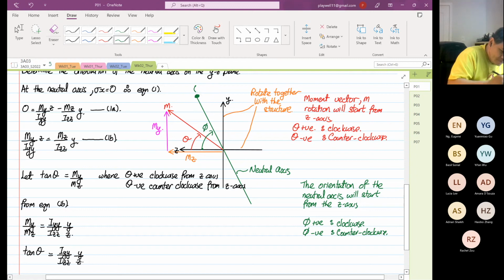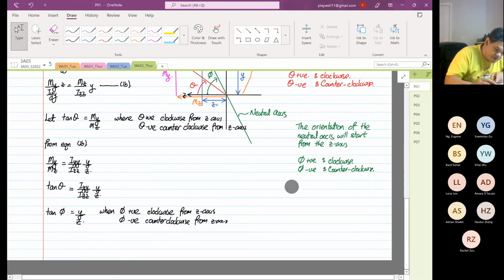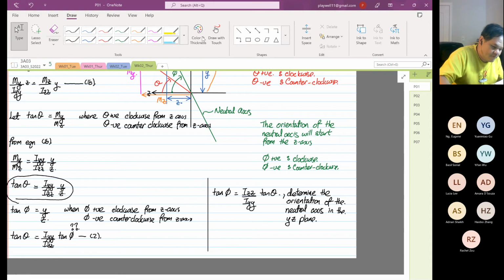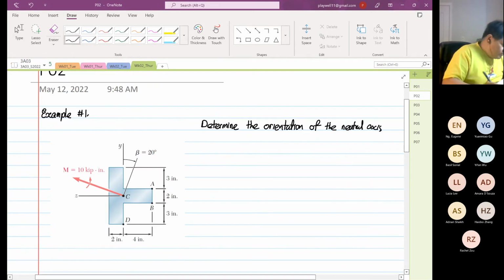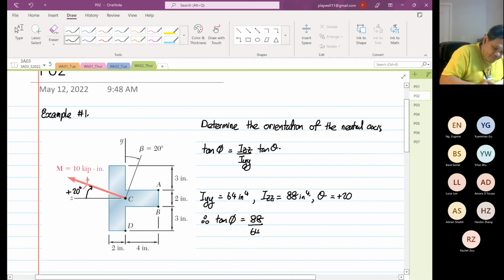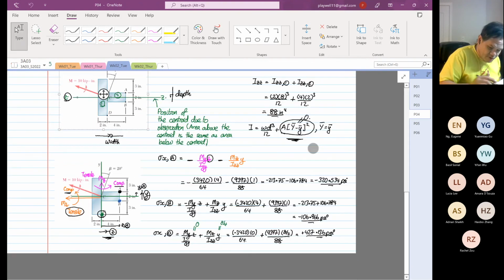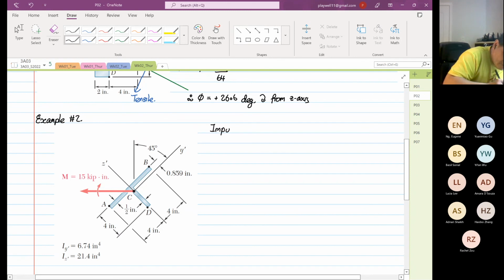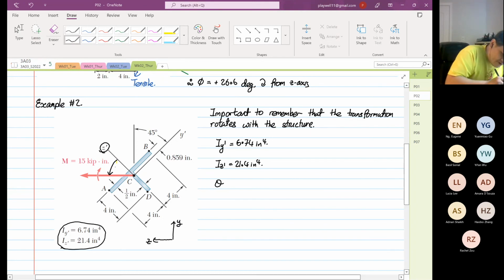Wk02 Thur Ecc Sym Bend P02